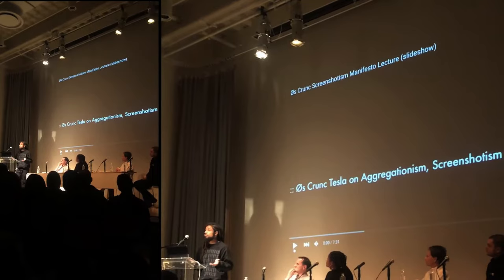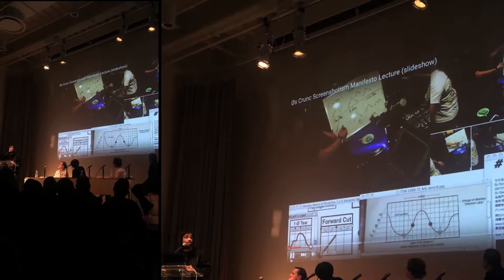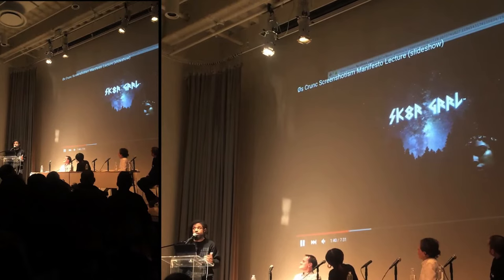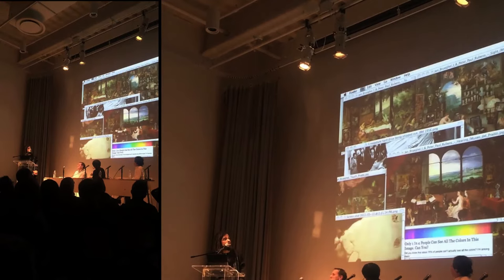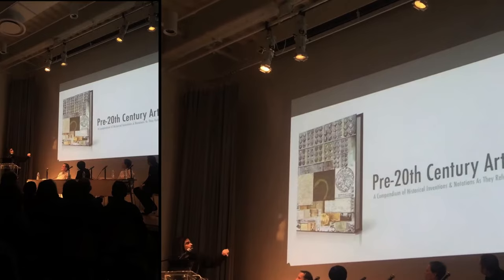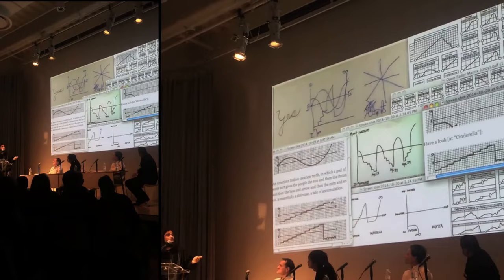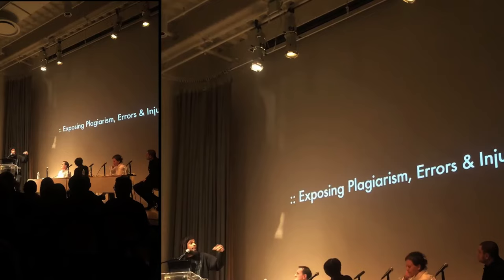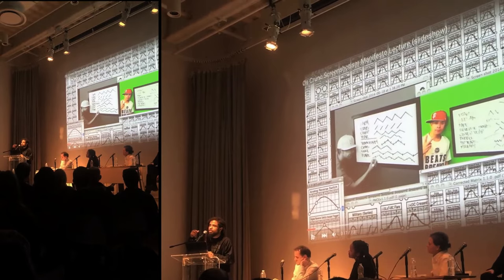Dj Raedawn's Lecture at The New Museum :: On Aggregationism, Screenshotism & Lecturism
Dj Raedawn, also known as Øs Crunc Tesla, presents his Screenshotism, Aggregationism & Lecturism works  as they relate tø the panels topic of "Who Own's Digital Social Memory?". The føllowing lecture details the various uses of Screenshotism and its didactic TTM origins.